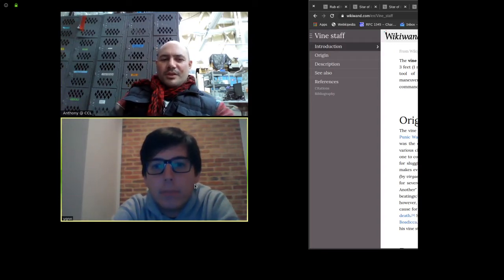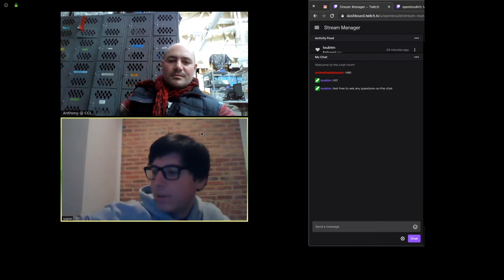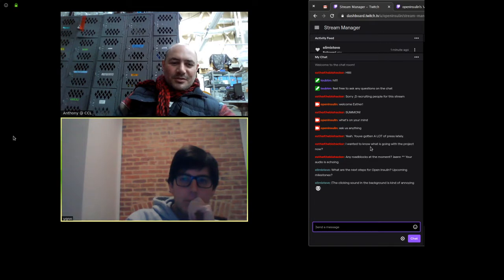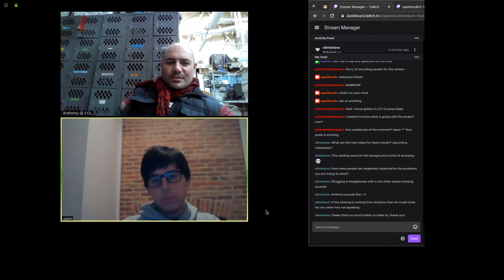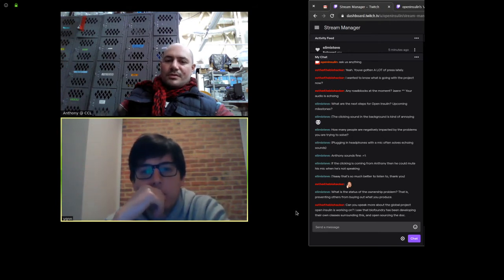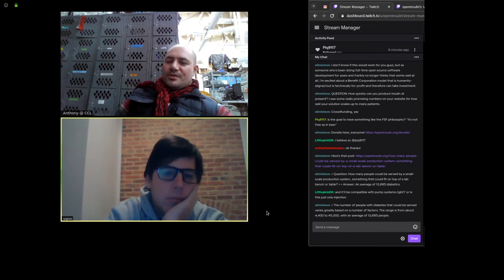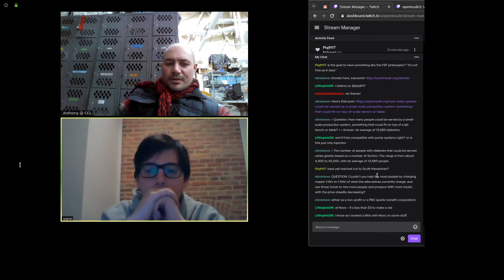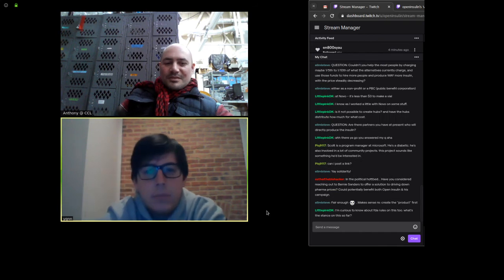Open Insulin Community Chat - 24 Jan 2020 Trial Run